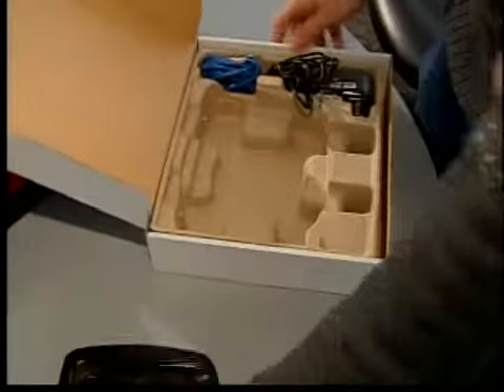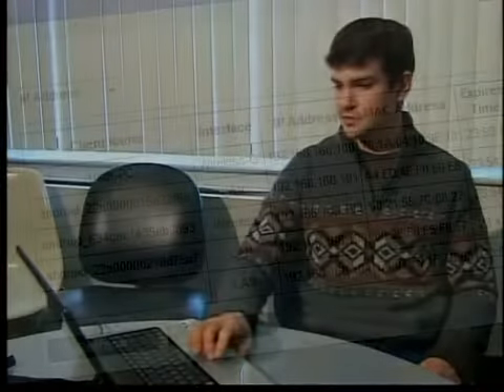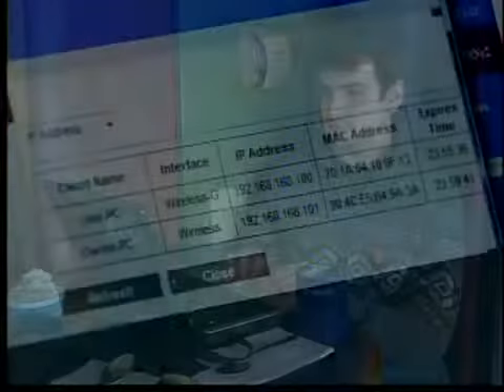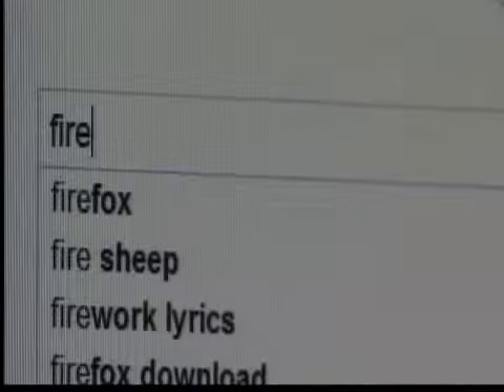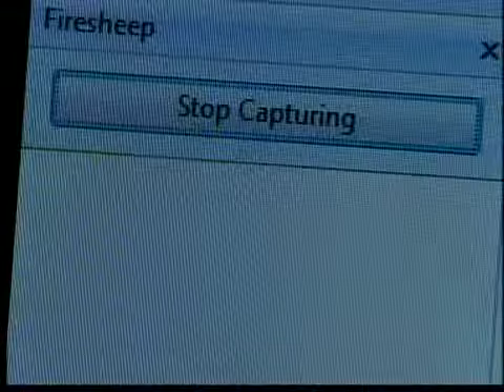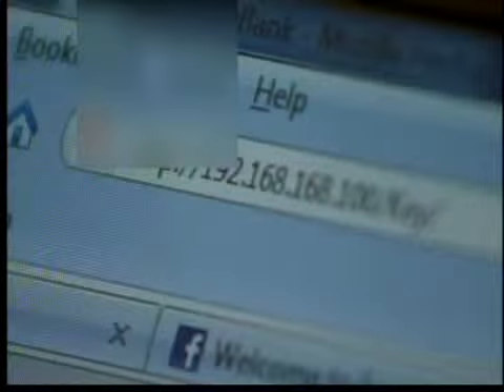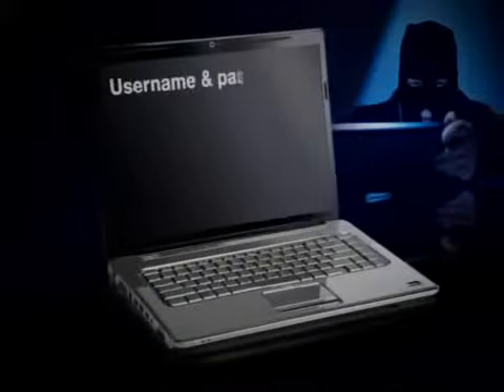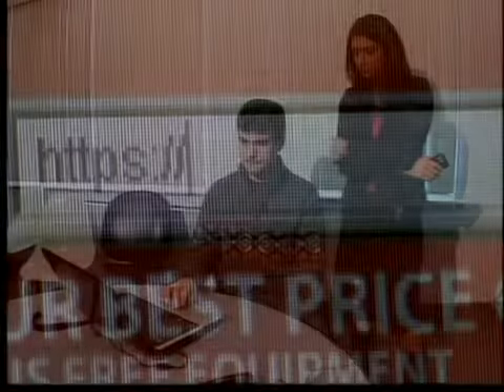WNYT com - Public Wi-Fi can pose dangers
2/10/2011

NewsChannel 13 set up two public Wi-Fi hotspots with the help of a computer whiz and the FBI standing by.  We show the dangers of logging on to public Wi-Fi and the steps you can take to protect yourself.